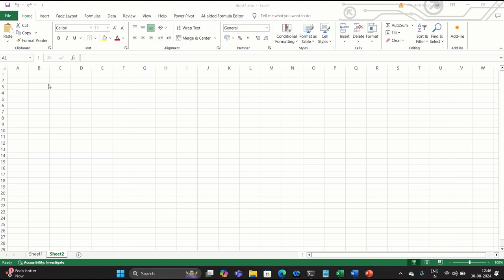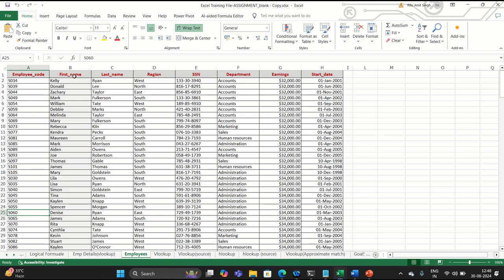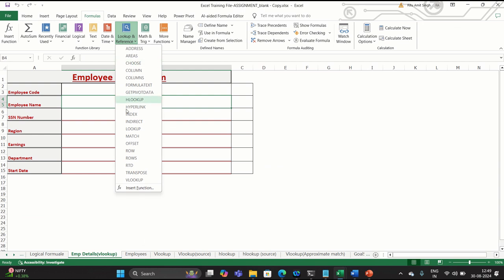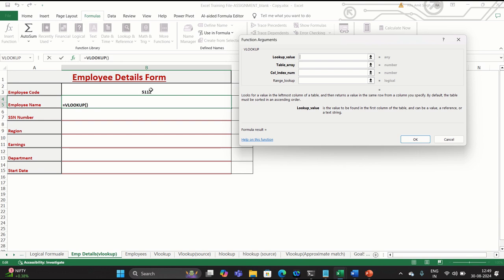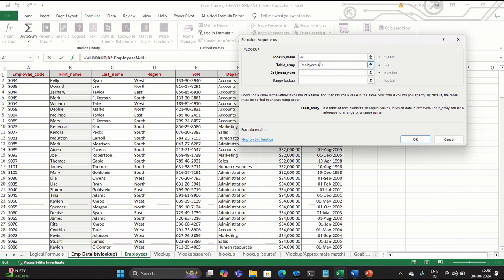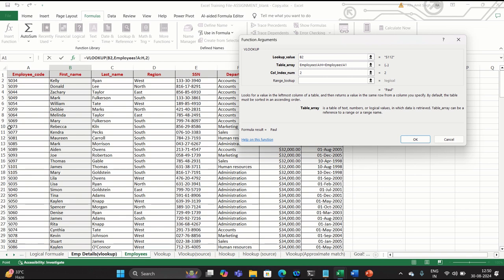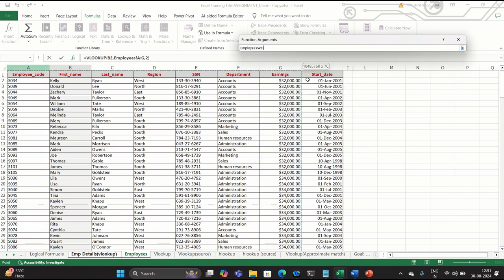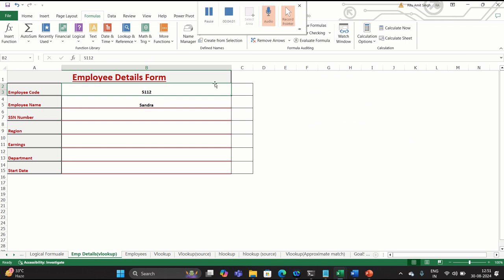Vlookup Easy Tutorial || Vlookup Step by Step || Vlookup in Excel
Learn how to use Excel's VLOOKUP function in this quick tutorial! Discover how to search for specific data in large spreadsheets and make your work more efficient. Perfect for beginners!